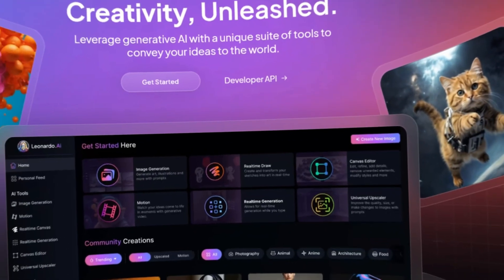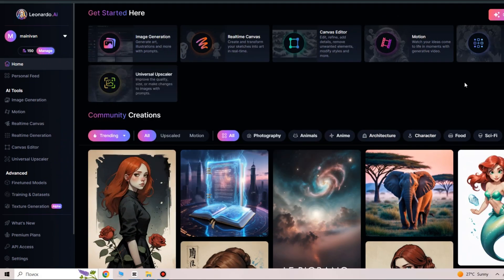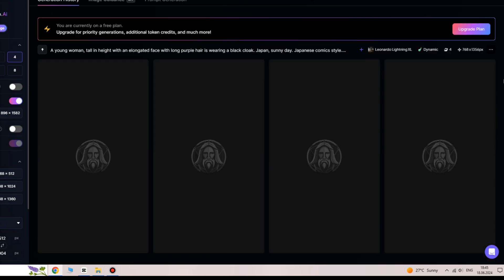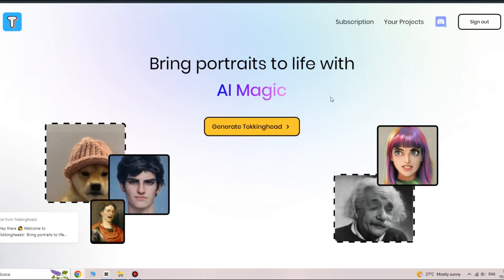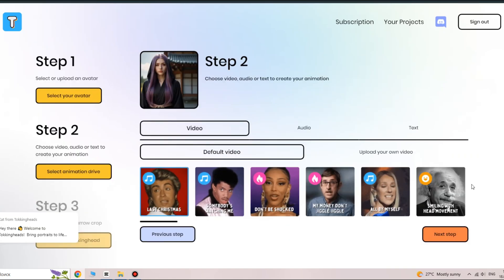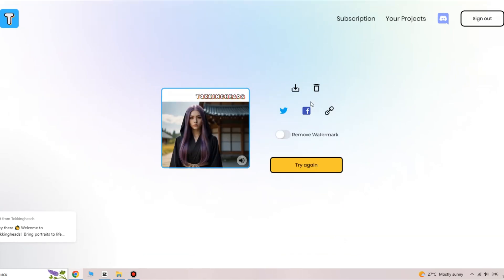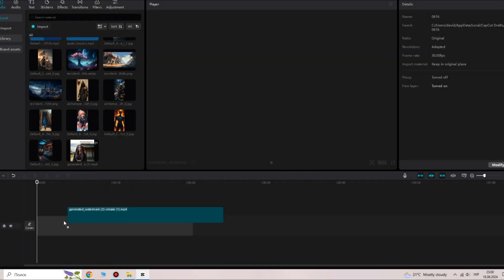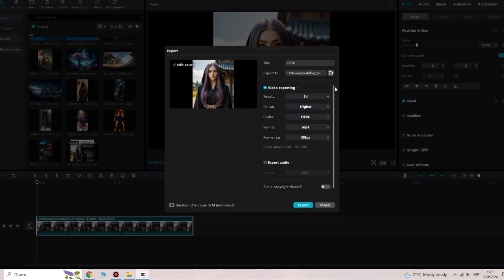How to Make a Talking AI Avatar for Free (No D-ID Needed!)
👋 Hello, friends!
Ever wondered how to create a stunning AI avatar without spending a dime? 🤖✨ Look no further! In this video, I’ll guide you through a step-by-step process to create your own talking AI avatar for free. No need to worry about limited credits on D-ID com anymore! 🚀

🔍 What you’ll learn:

How to generate a high-quality static image using Leonardo AI.
Tips to never run out of free credits for creating images.
Creating realistic voiceovers with 11 Labs.
Bringing your avatar to life with Talking Heads.
Enhancing video quality using VMake video enhancer.
Removing watermarks effortlessly with CapCut.

D-ID Alternative website for 100% Free!

📌 Timestamps:
00:00 Introduction
01:00 Generating Static Image with Leonardo AI
03:15 Creating Voiceover with 11 Labs
05:00 Animating Avatar with Talking Heads
07:30 Enhancing Video Quality with VMake
09:00 Removing Watermarks with CapCut
10:30 Conclusion and Tips

AI avatar creation, free AI tools, Leonardo AI, 11 Labs, Talking Heads, VMake video enhancer, CapCut, AI animation tutorial, tech tips, artificial intelligence.
ChatGPT, Canva, ElevenLabs, CapCut, Midjourney.